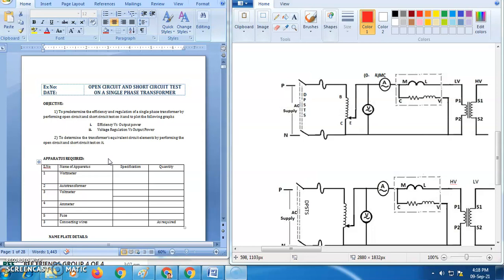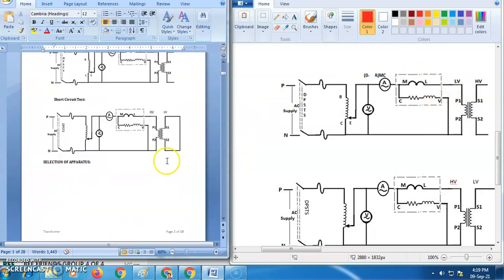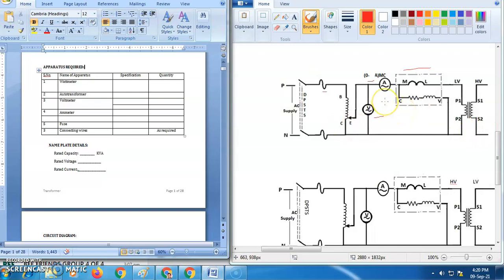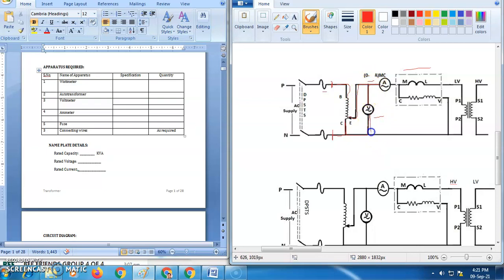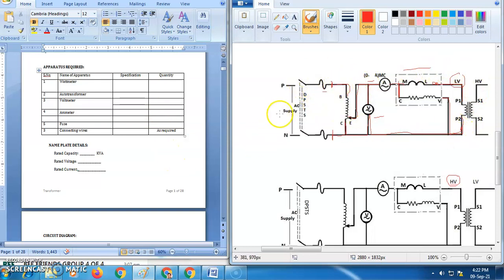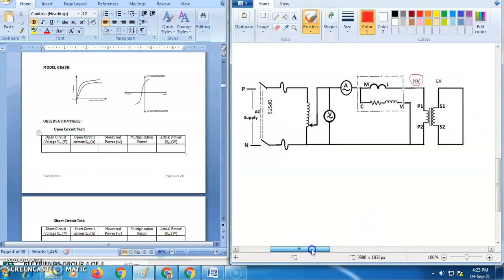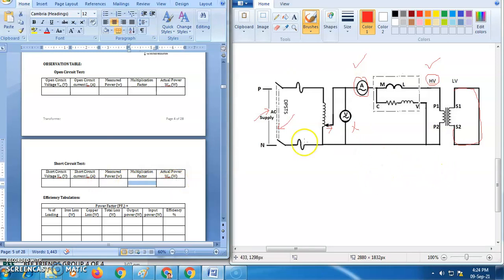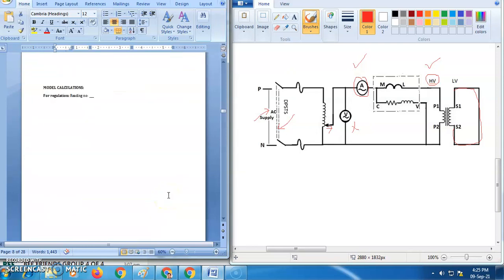Instruction for Open circuit and Short circuit test on Single phase Transformers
18EE370 / DC MACHINES AND TRANSFORMERS LAB